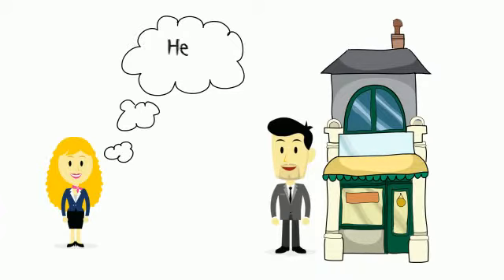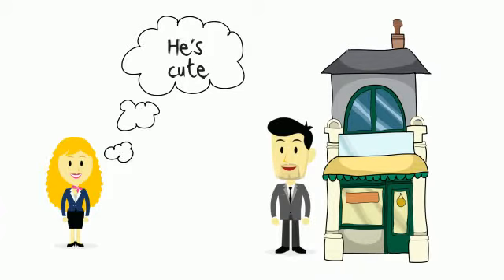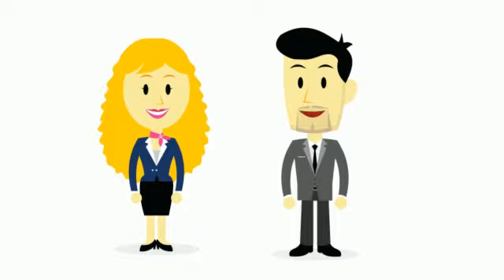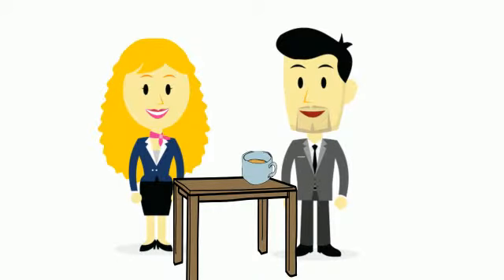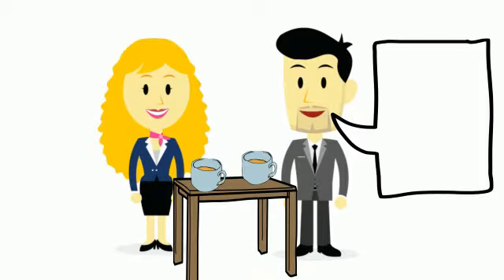Elizabeth episode 3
Episode three of a romance short story.